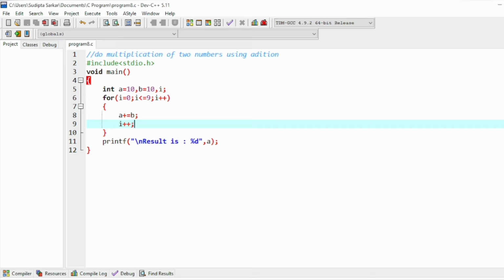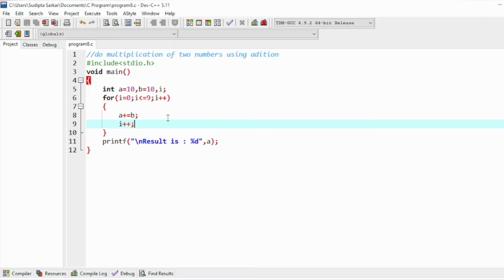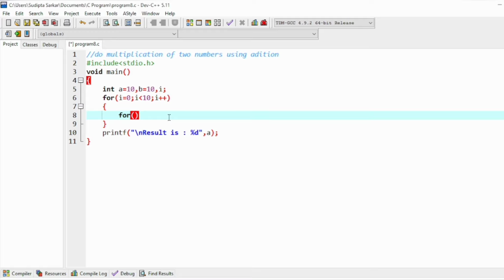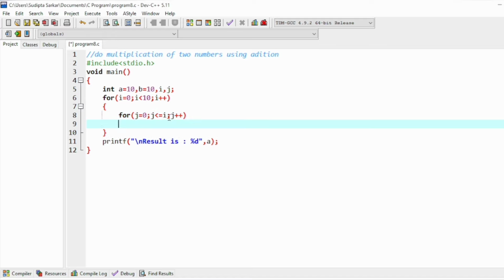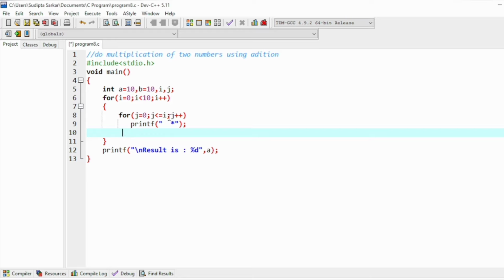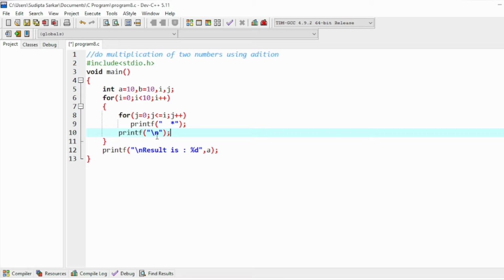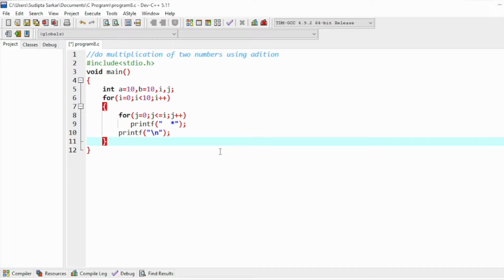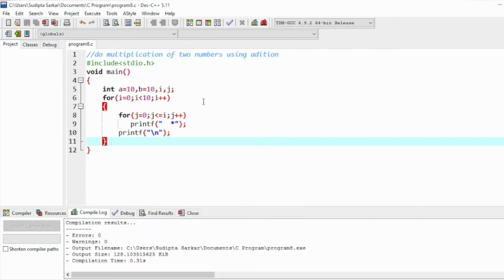12. Star pattern printing on console with nested loops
In this video you will learn how you can print star patterns on the console of Dev C++ using C language